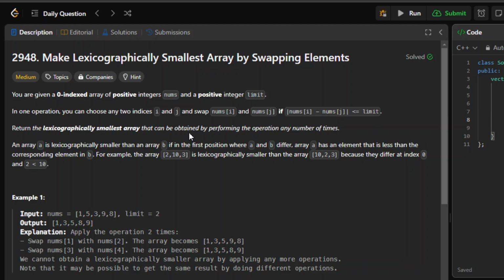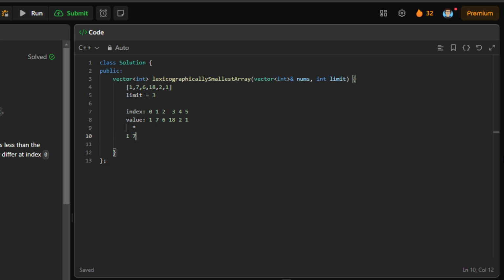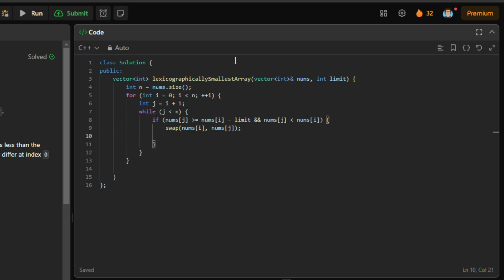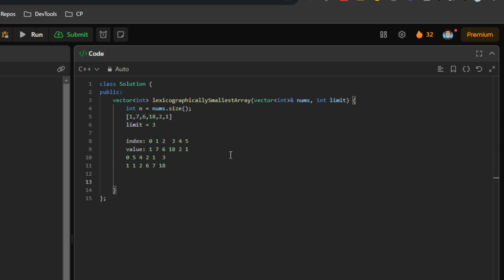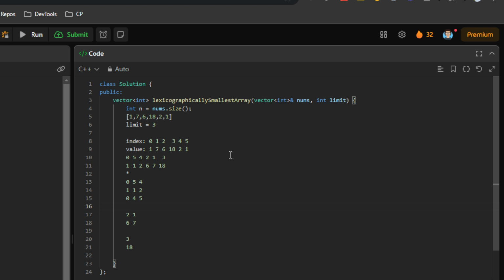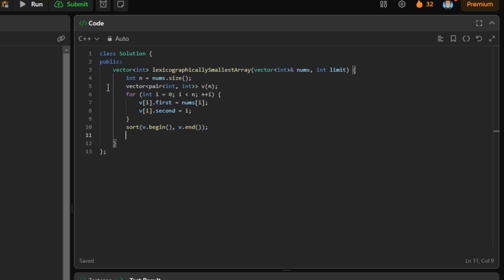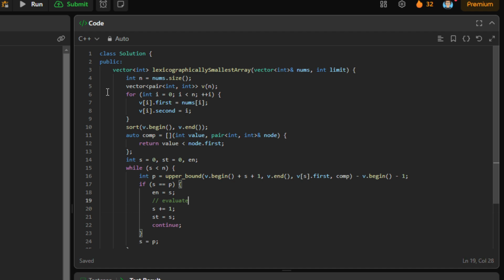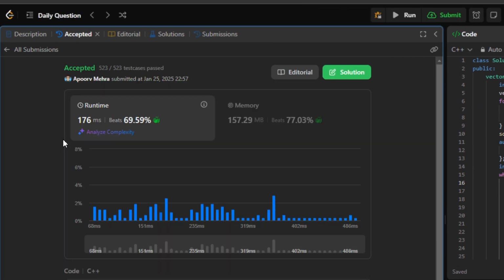Make Lexicographically Smallest Array by Swapping Elements - LeetCode